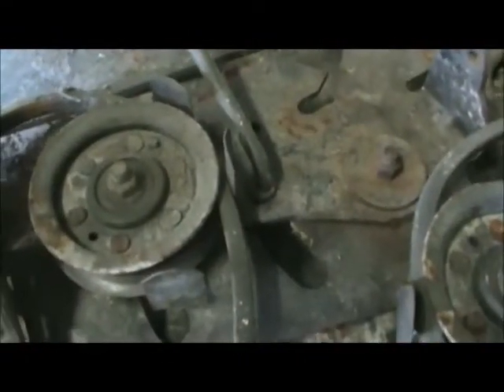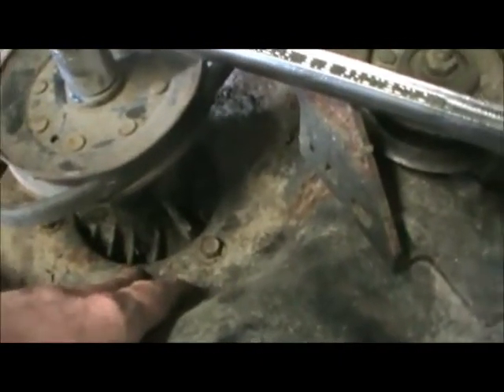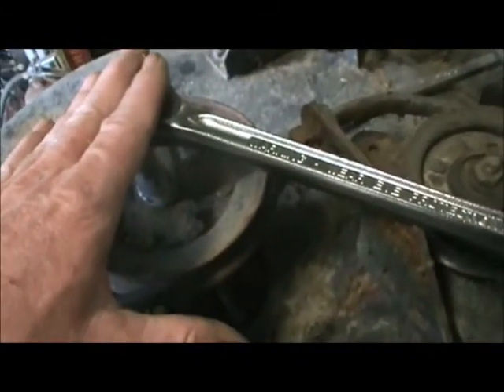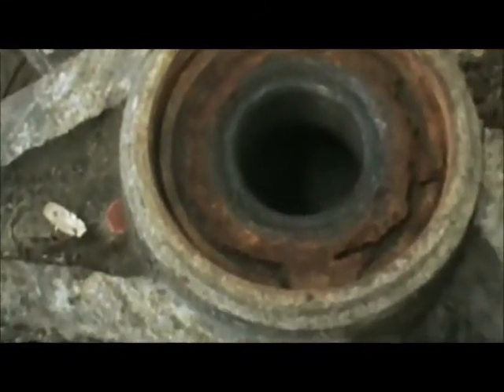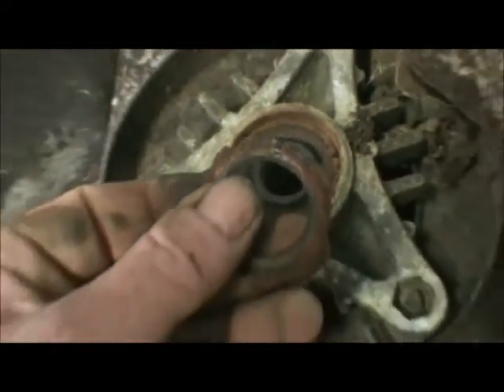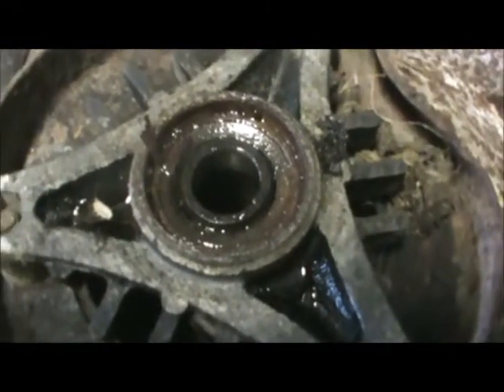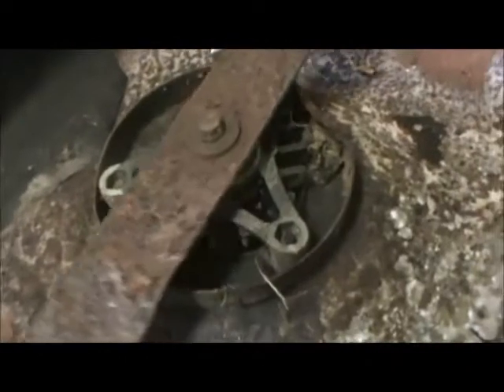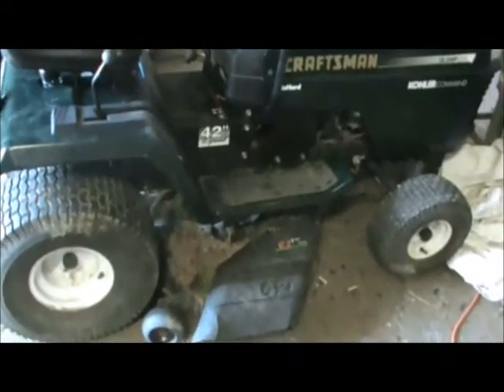Craftsman Spindle & belt removal repair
Has your mower been sitting around and the spindles are stuck I show you how to get them going again without  replacing them in this video and how to remove belt from this deck thats 3 defferent craftsman 42 inch decks we have seen so far..